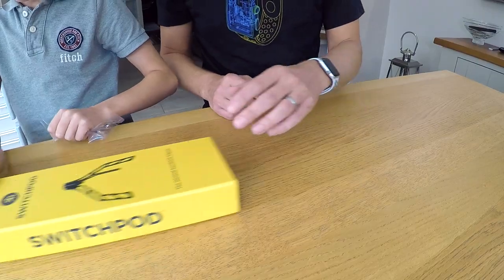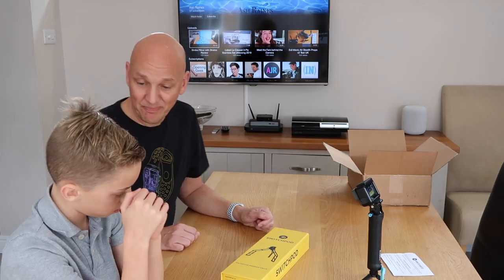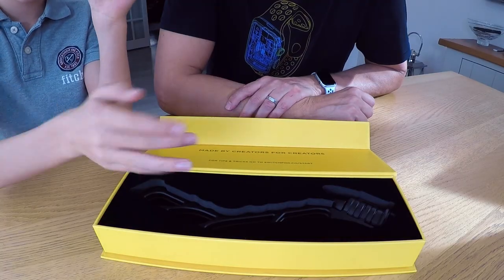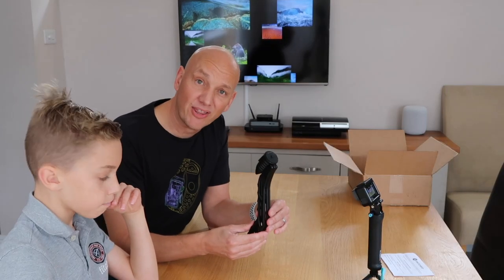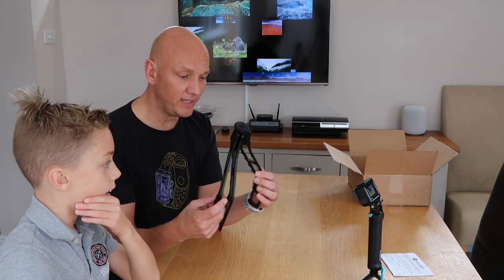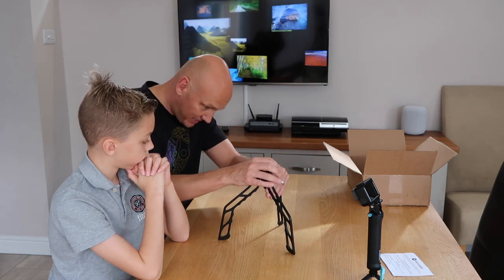Best tripod - Switchpod for any camera or smartphone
My First Ever Crowd fund investment.  Switchpod is a revolutionary Tripod and vlogging device for cameras and cameraphones.